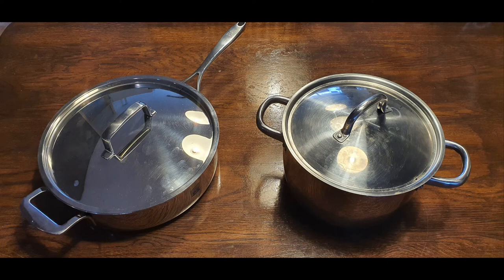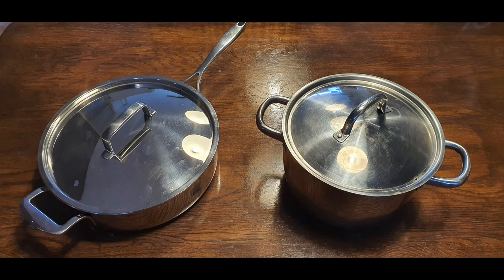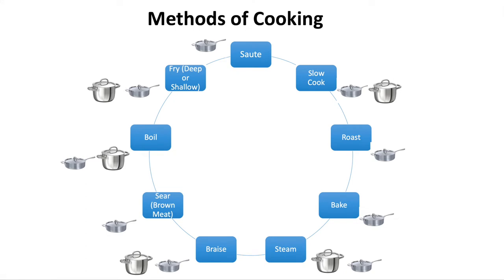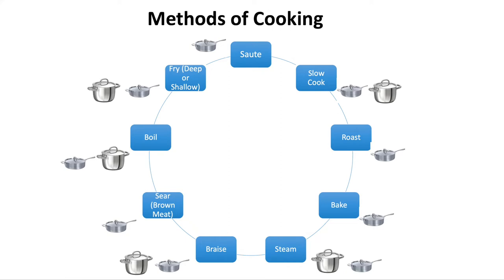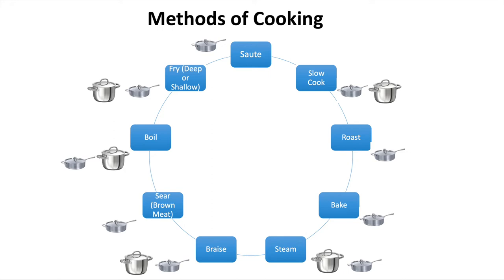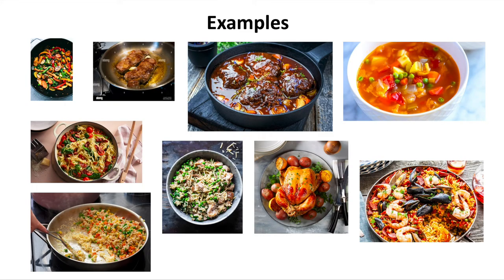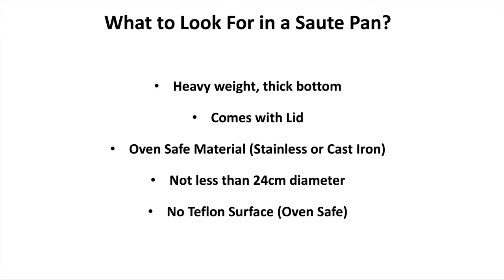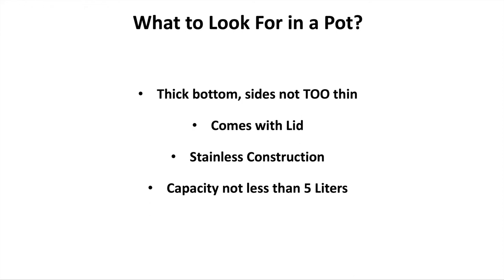What Pans Should You Get if You Were Only Allowed Two Pans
In the previous video I discussed what pan you should buy if you were only allowed to have on pan. Link here:

In this second video in this mini-series I discuss which two pans you should get if you were allowed 2 pans.